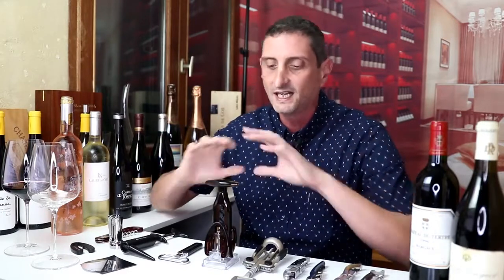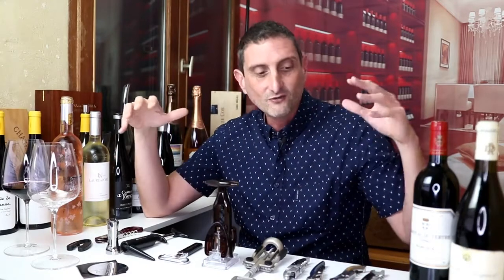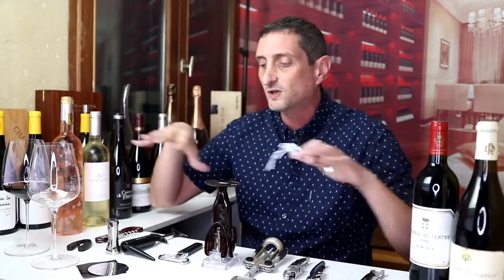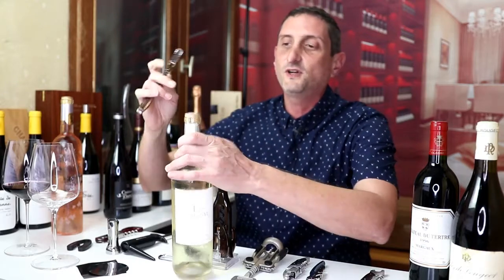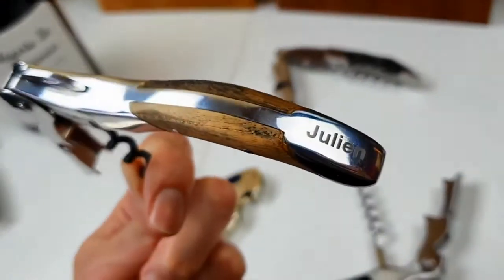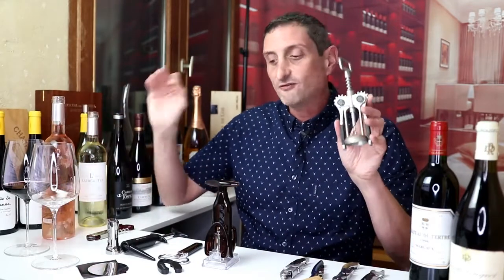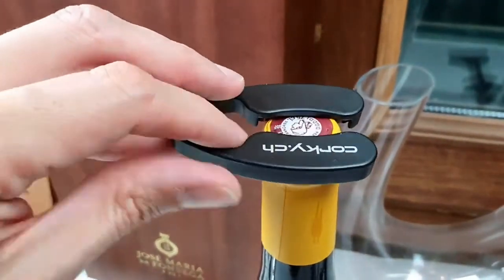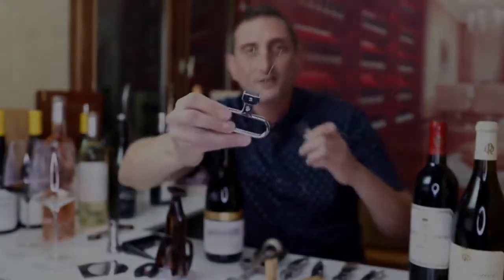Waiter's Friend or Butterfly Corkscrew: What is The Best Wine Bottle Opener for You? (Part 1)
Julien looks into different types of wine bottle openers to find out which are the most practical, quick and easy for opening a bottle of wine.